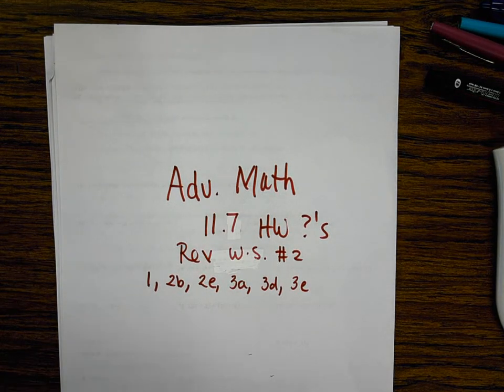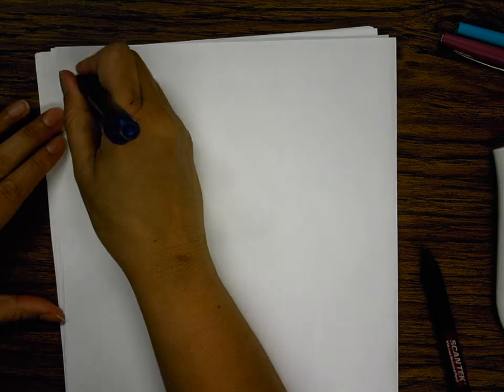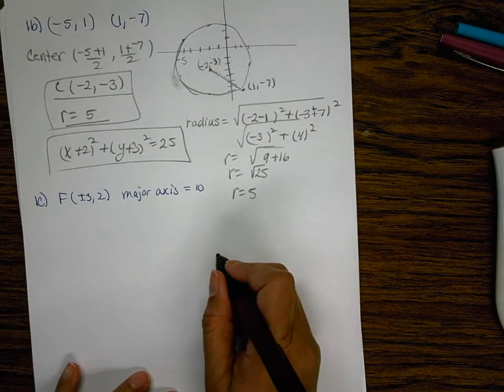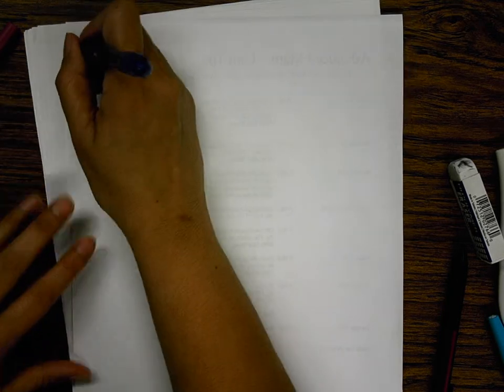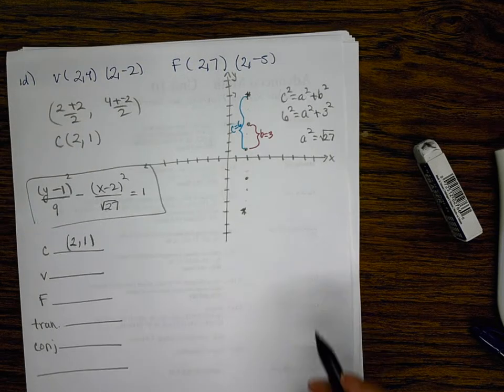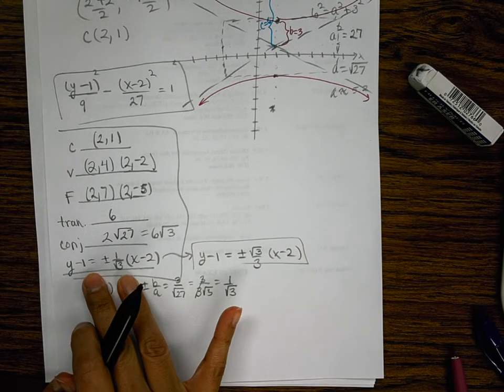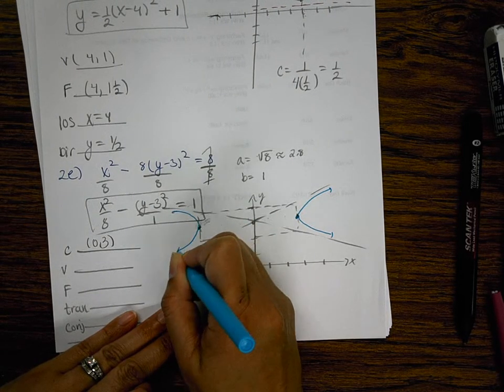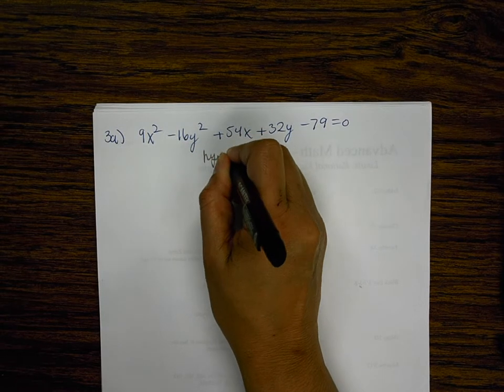Adv. Math 11.7 Rev #2 HW ?'s